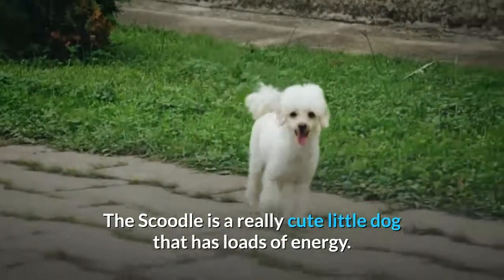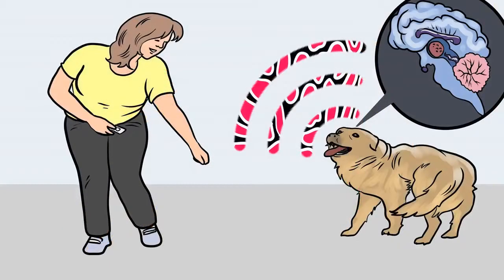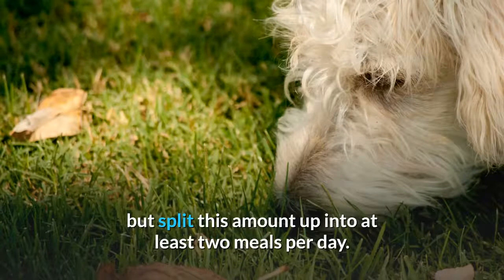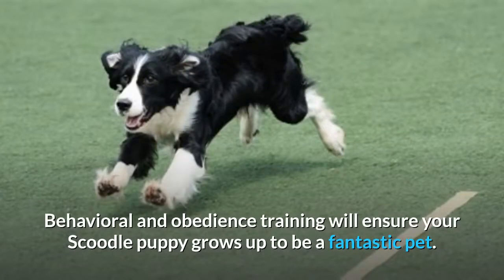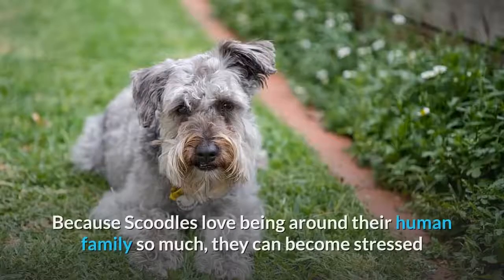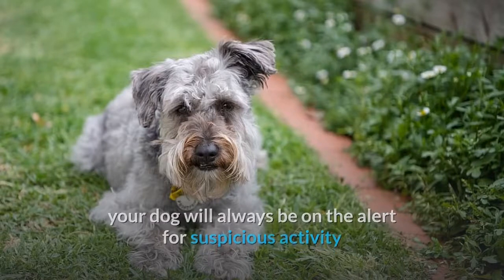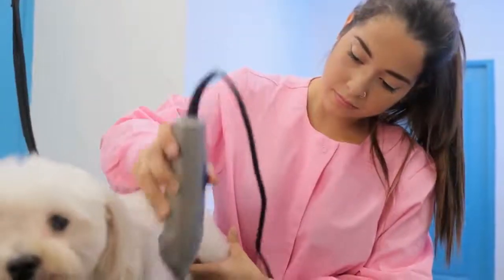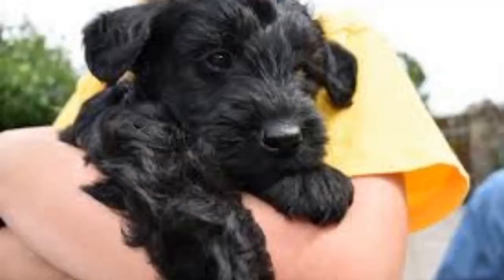Scottish Terrier and Poodle Cross Breed (Scoodle) | Complete Guide on Scoodles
Also referred to as the Scottish Shoodle, the Scottish Terrierpoo, and the Scottish Terrierdoodle, the Scoodle is a really cute little dog that has loads of energy. You will never get bored around this lovable pooch, who is extremely loyal and protective of those he loves.

There are some things that you should consider before you introduce a Scoodle to your family. Keep reading to learn a bit about this breed and to determine if this dog would be the right fit in your household.

The Scoodle is a designer crossbreed from the United States. This is a fairly new designer dog breed that was recognized by the International Designer Canine Association in 2009.